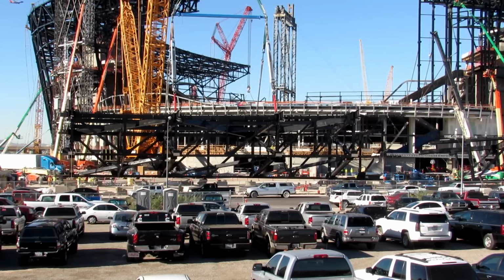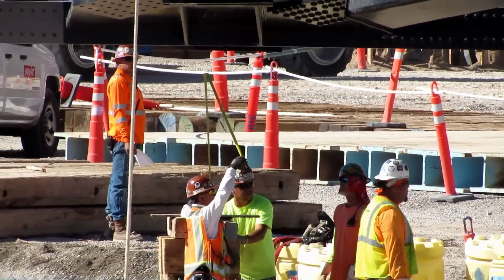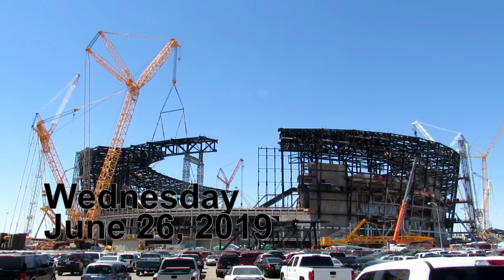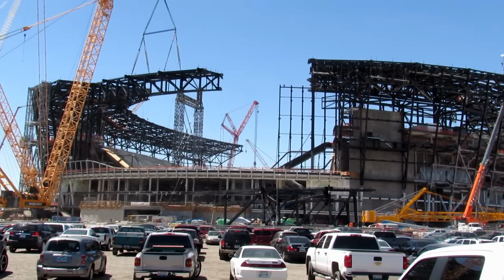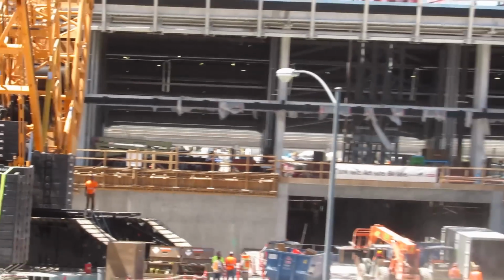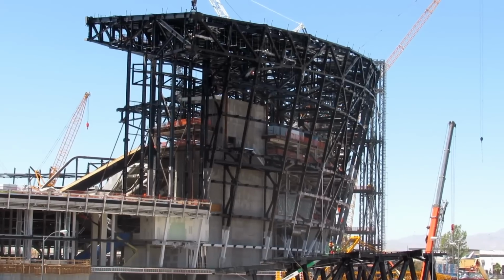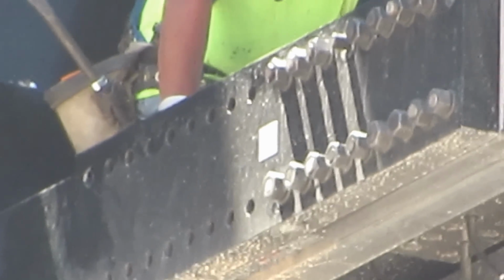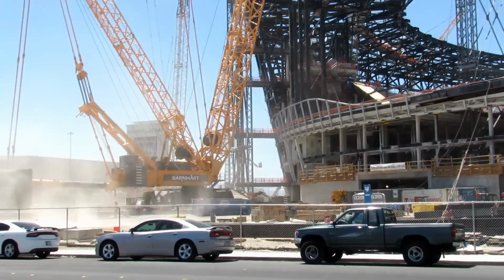Las Vegas Raiders Stadium Construction Update 06 24 & 26 2019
Las Vegas Raiders Stadium Construction update taken on Monday, June 24 and Wednesday June 26, 2019.  The video starts on Monday morning.  I went to see if they would lift the Lanai Door Canopy Truss.  I arrived at 6:30am.  One side of the truss was off of the ground.  They eventually lift the truss completely off of the ground.  They started moving the blocks around and taking measurements like they were going to set it back down.  After 3 hours they set the truss down.  I found out that they lifted it so they can check for any needed adjustments before lifting it into place.  The Truss went up Wednesday morning while I was at work. Wednesday's video starts at about 14:00 if you want to skip ahead.  The Truss covers more than half of the Lanai opening and is resting on the falsework structure.  The falsework structure will be removed once the Lanai truss is completely installed.  This is the location of the Al Davis Memorial Torch.